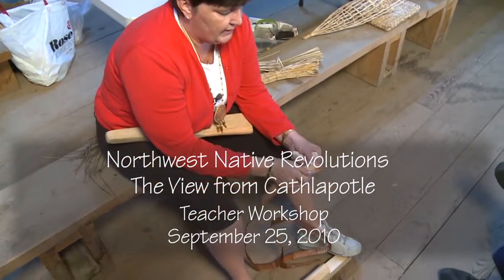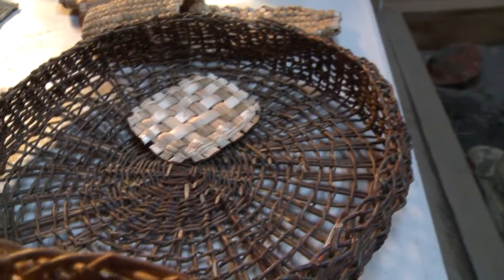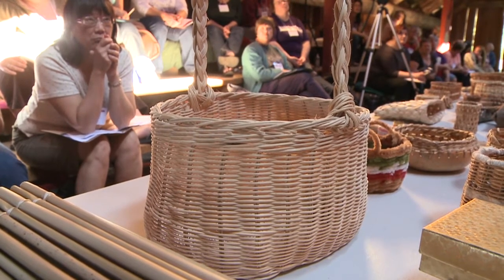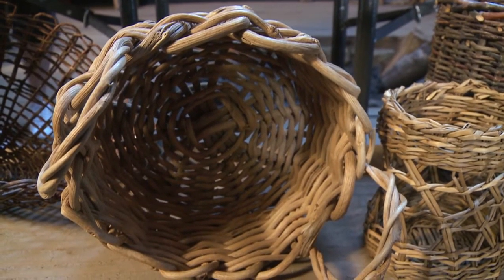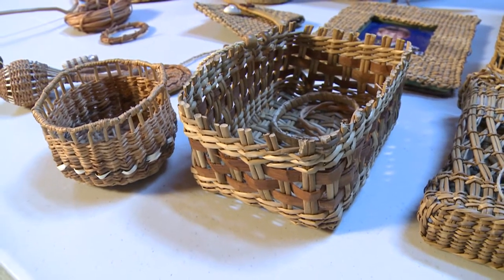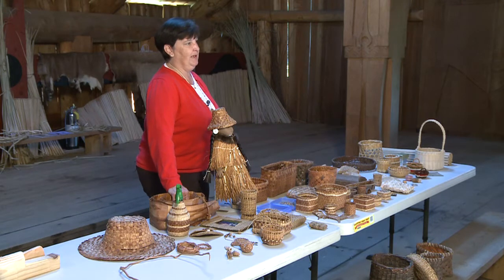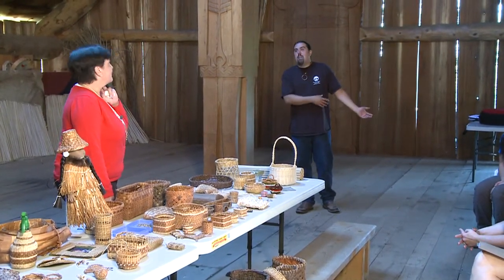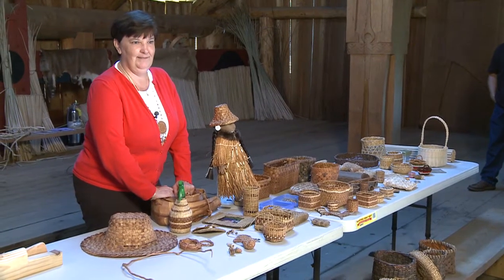Part III: From the Ground Up - Basket Weavers and Basket Makers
Connie Graves demonstrates how to process barks and where to obtain materials and tools. She distinguishes between basket weavers and basket makers, and explores ways of teaching basketry to children.